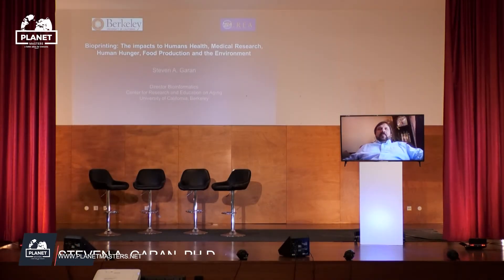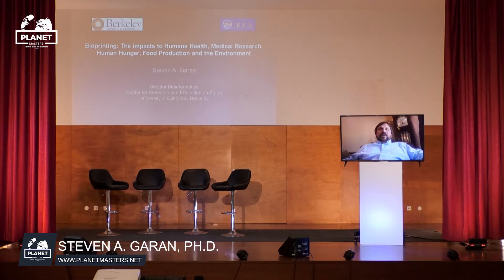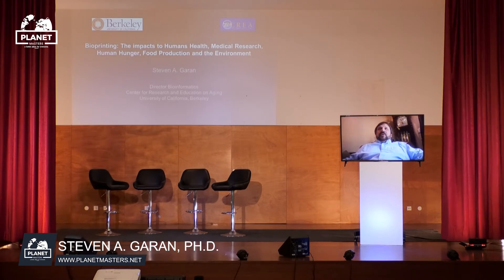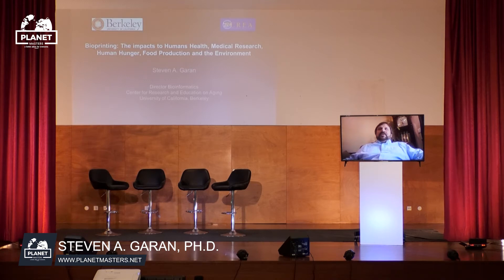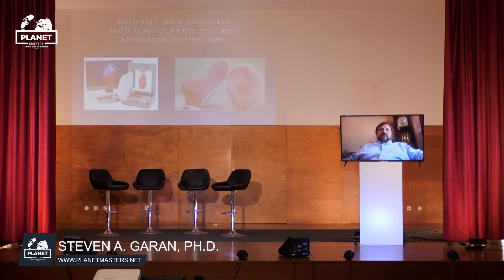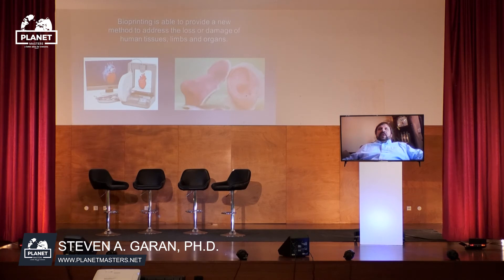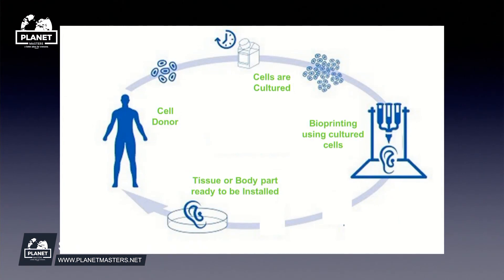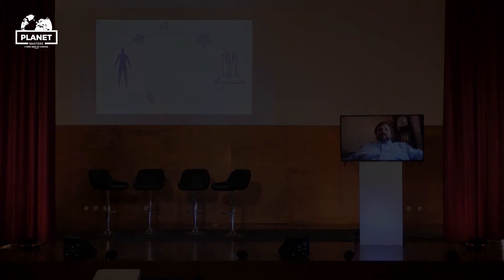Planet Masters International Conference - STEVEN A GARAN, PH.D.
Planet Masters international conference provides everyone with the opportunity to learn from the most remarkable worldwide leaders.